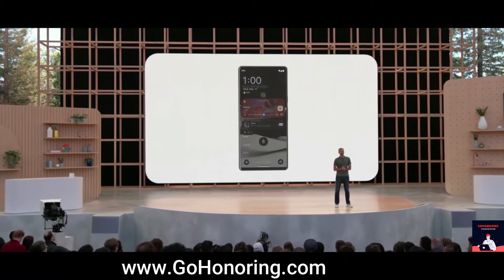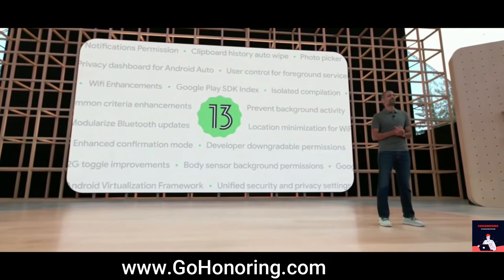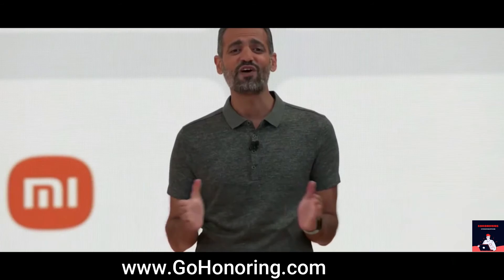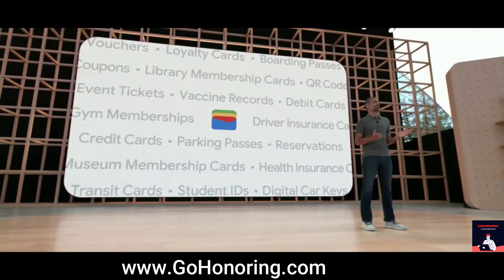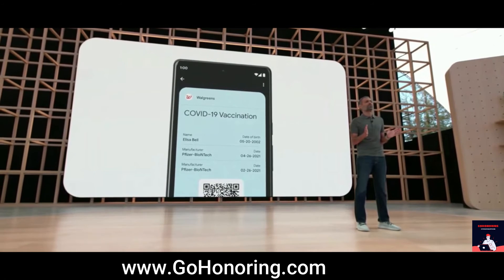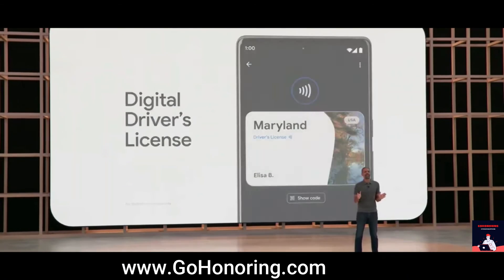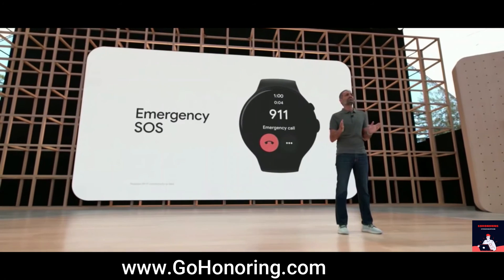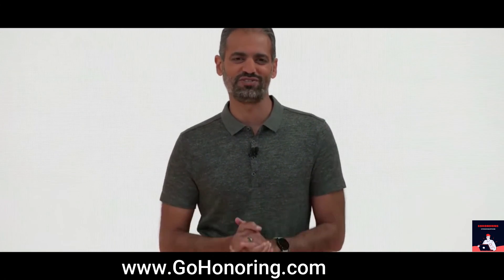Google I/O 2022 : Android 13 || GoHonoring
Google's yearly designer gathering, Google I/O, is booked to happen on the eleventh and twelfth of May this year. After a progression of riddles, Google CEO Sundar Pichai took to his Twitter handle to declare the following cycle of Google I/O. Like the earlier year, the current year's occasion will likewise be on the web, live-spilled from the typical I/O scene, Shoreline Amphitheater, California.

"The current year's occasion will be communicated before a restricted live crowd, and is totally free and open to everybody essentially," said Google representative Alex Garcia-Kummert in an articulation to The Verge. Nonetheless, the live crowd is restricted to "principally Googlers as well as certain accomplices," as Google advised Axios' Ina Fried. Every other person, including the press, can watch the occasion on the web.

This year, Google is dumping the tickets and making the occasion allowed to go to online for everybody. In any case, you really want to enroll for Google I/O 2022, which is planned to start not long from now. It's not necessary to enroll, however it's encouraged to save content, get proposals, or visit in I/O Adventure. Additionally, participants should be no less than 18 years of age to enlist for the occasion.

Hello friends, Welcome to "GoHonoring", A number of new and upcoming mobile phones in India have been announced recently, making the list of best upcoming phones coming soon to India. These latest upcoming smartphones offer the newest innovations in mobile technology. Here are the best upcoming smartphones in India.
Social Media Page. ?